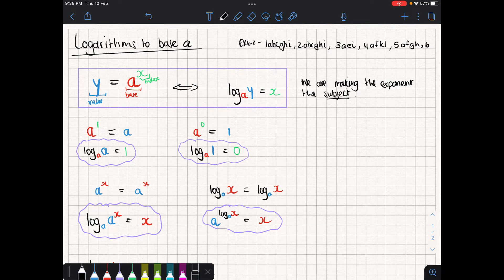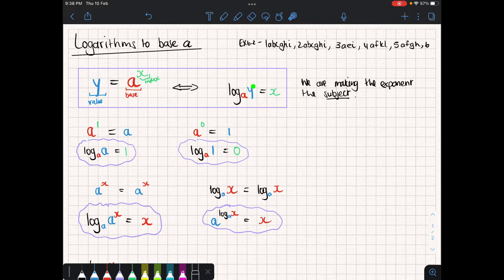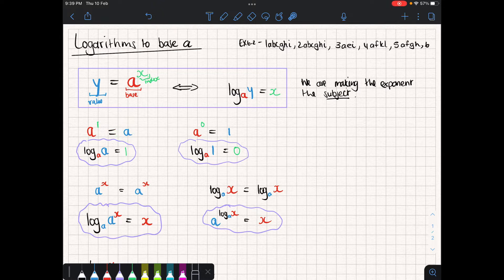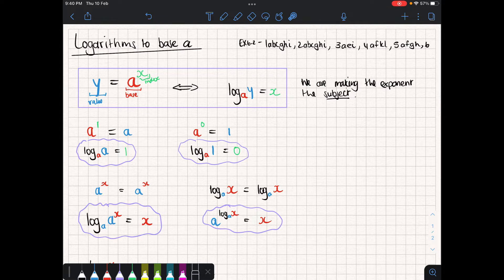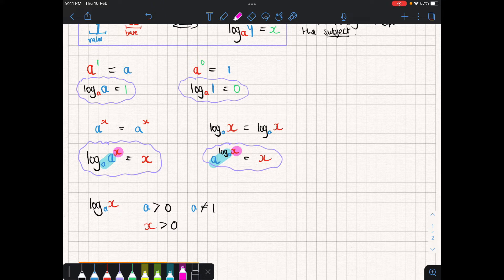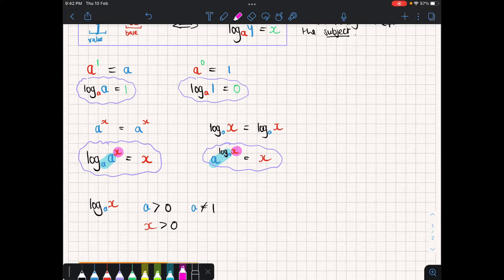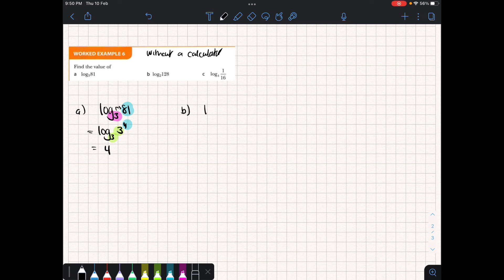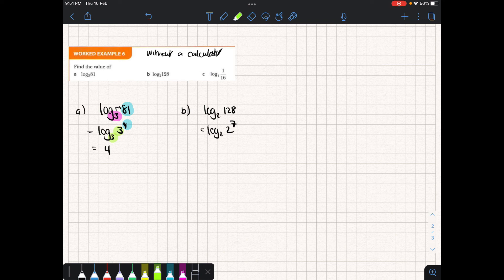Logarithms to base a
Changing exponentials with any base to logarithmic form.